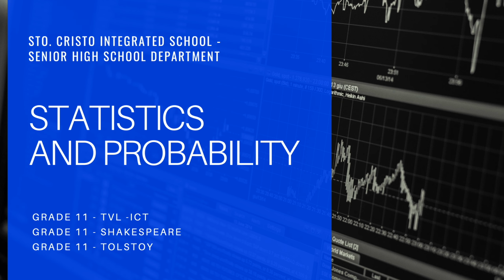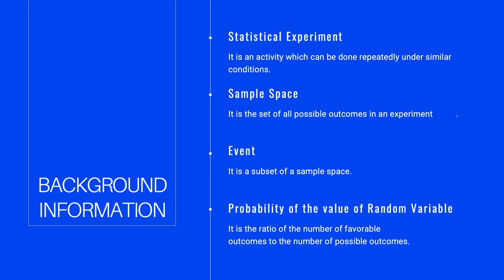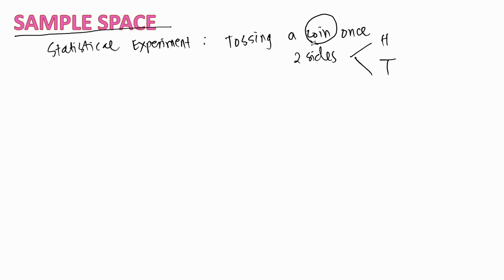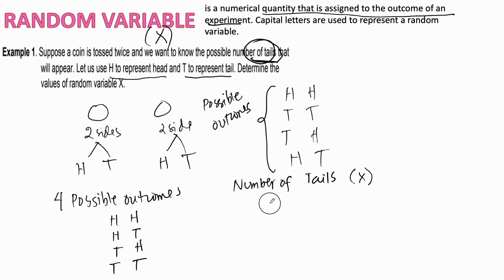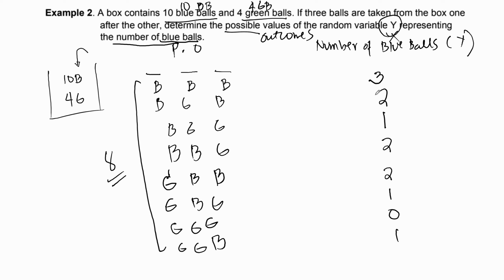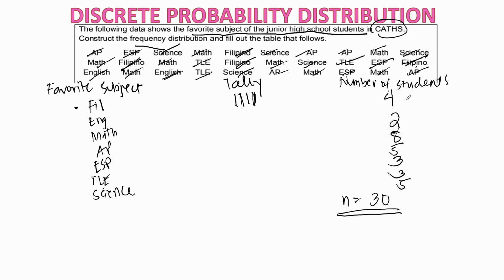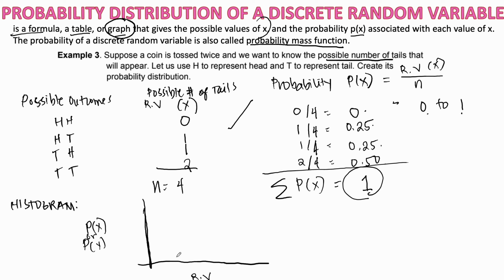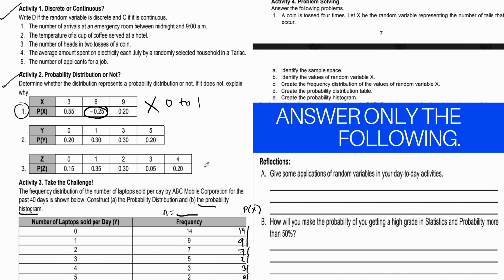STATISTICS AND PROBABILITY_WEEK 1_QUARTER 3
RANDOM VARIABLE AND PROBABILITY DISTRIBUTION